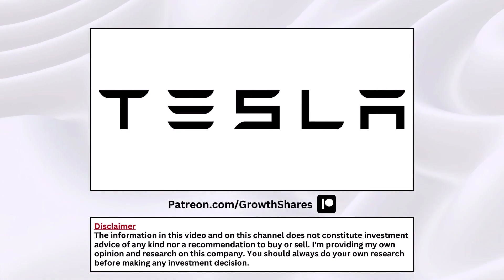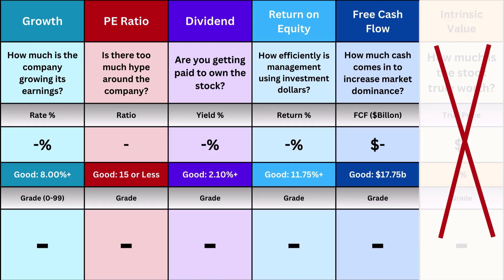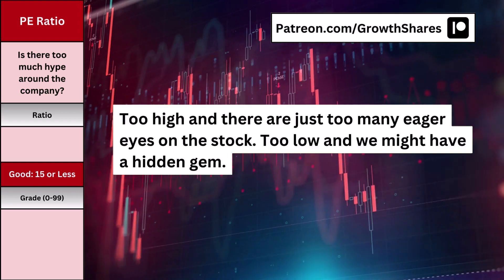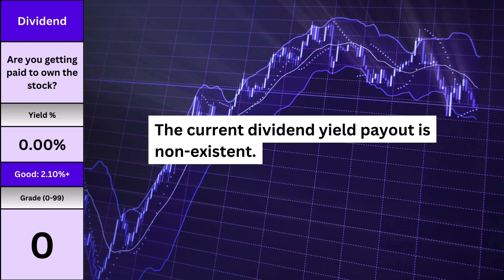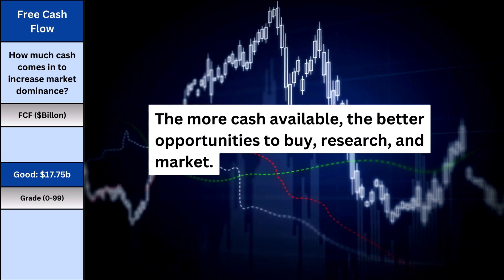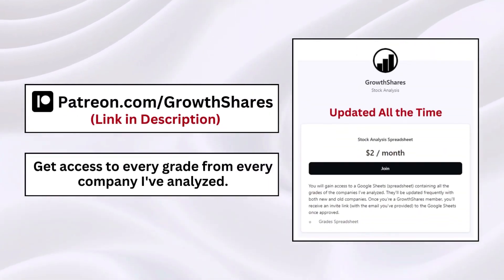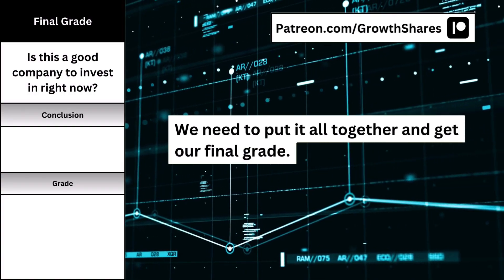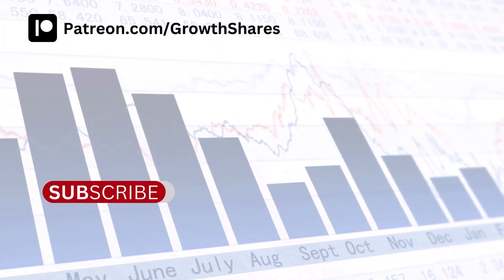Tesla (TSLA) Going Forward with the Cybertruck | TSLA Stock Analysis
Should you invest in Tesla (TSLA)? Is the company a good long-term investment? In this analysis we're going to figure out the intrinsic value of the stock, as well as answer the question: is there a good business to justify the stock price? Would you invest in this company right now?

⭐The 6 metrics I use to analyze this company: Earnings Growth (25%), PE Ratio (15%), Dividend Yield (15%), Return on Equity (15%), Free Cash Flow (15%), and Intrinsic Value (15%).